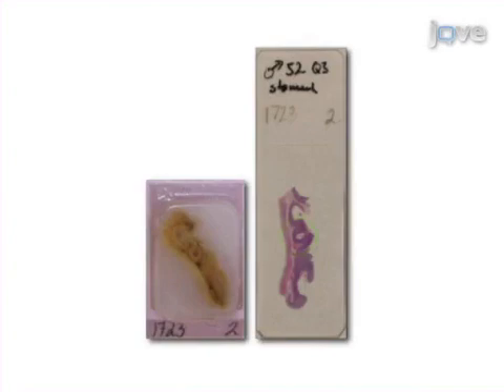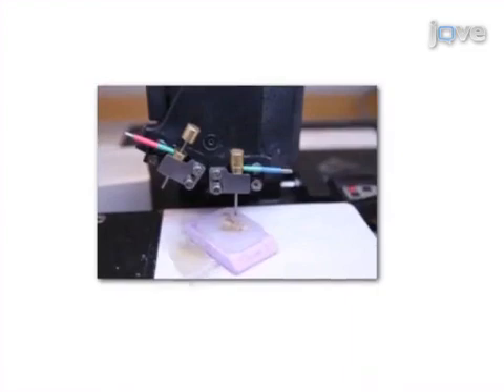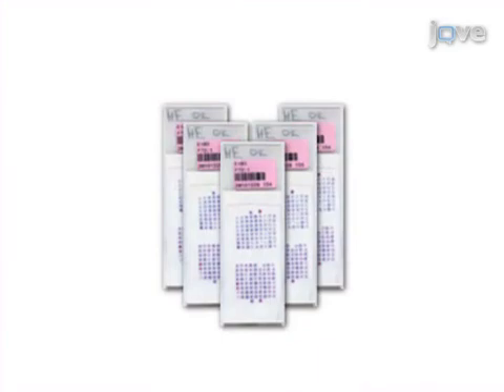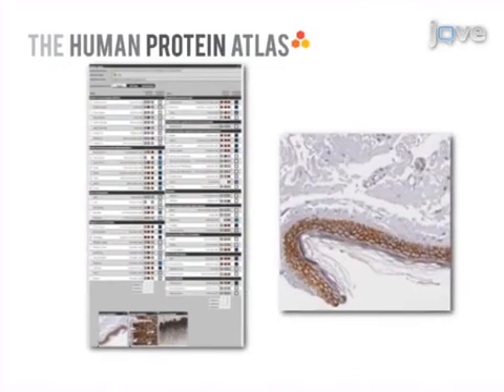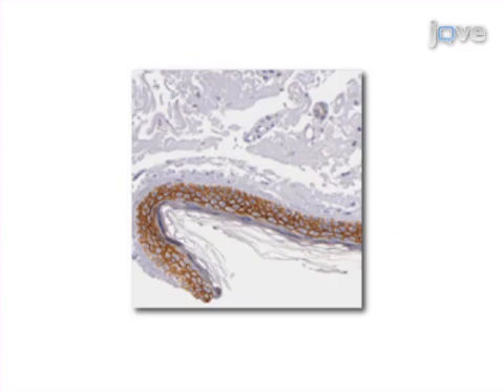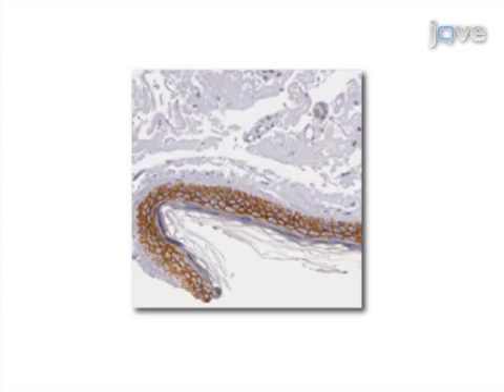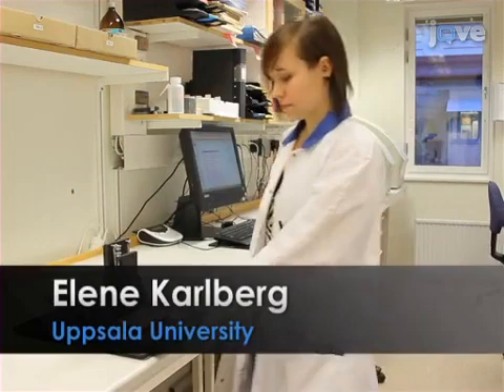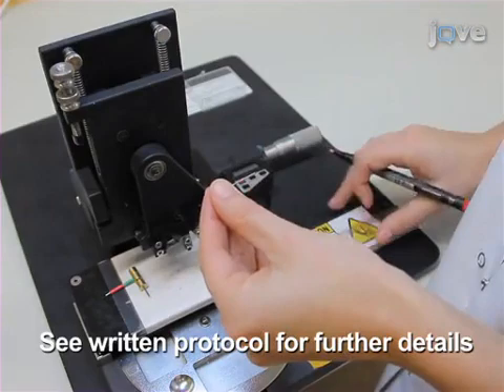Production: Tissue Microarrays & Digitalization Within Human Protein Atlas l Protocol Preview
Production of Tissue Microarrays, Immunohistochemistry Staining and Digitalization Within the Human Protein Atlas -  a 2 minute Preview of the Experimental Protocol

Caroline Kampf, IngMarie Olsson, Urban Ryberg, Evelina Sjöstedt, Fredrik Pontén
Uppsala University , Department of Immunology, Genetics and Pathology, Science for Life Laboratory;

Tissue microarrays allows for an efficient method to gain concurrent information from a multitude of tissues. Representative parts of tissues are assembled into a single paraffin block. Sections from the block are used for immunohistochemistry and analysis of protein expression patterns. Digital scanning generates corresponding images for distribution of data.